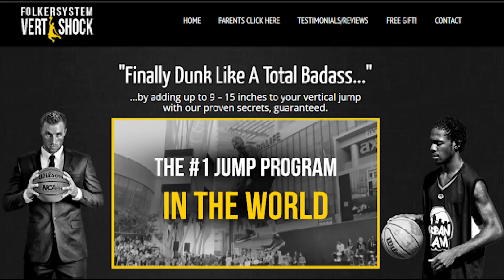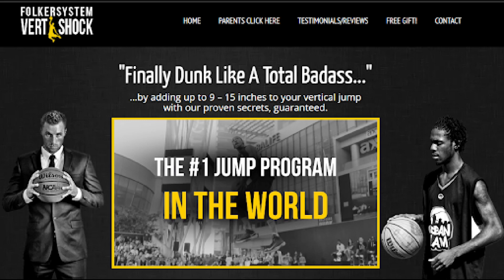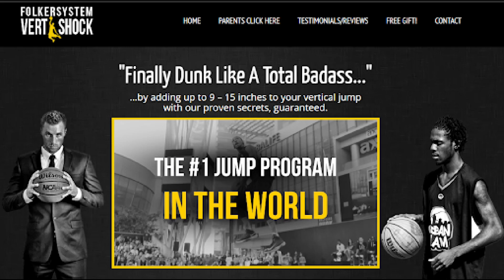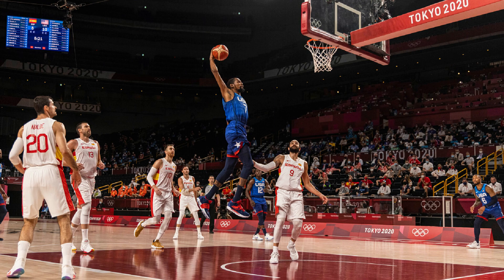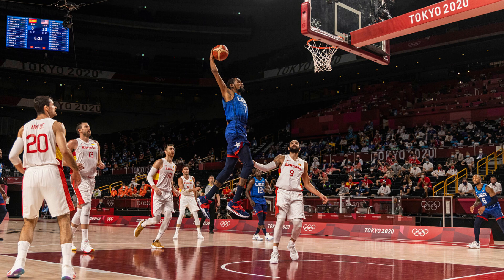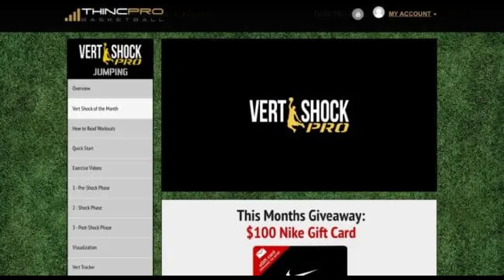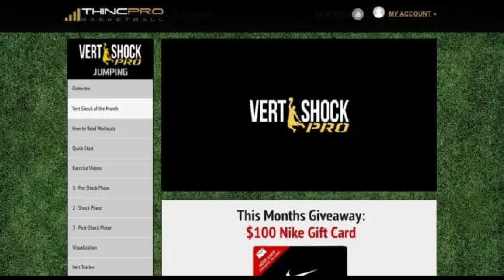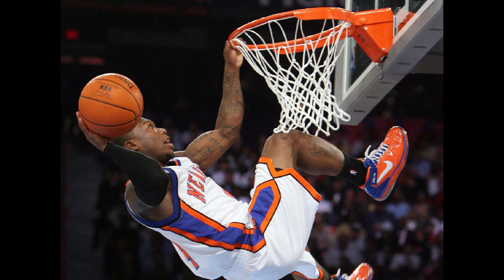The Vert Shock Program: An Honest Review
Hey Guys, this is my quick review on the Vert Shock Pro jump training system by Adam Folker and Justin 'Jus Fly'. If you want to see my full review and my Vert Shock results go to

What Is Vert Shock?

Vert Shock Pro is a new revolutionary system for increasing an athlete's vertical jump by stimulating the nervous system via verqtical shock exercising.

I decided to go with the Vert Shock program since the guys who created it have a big reputation to their name, starting with Justin Darlington, who's known more as Justin 'Jus Fly'. At the moment, Jus Fly is one of the hottest names in the world of dunking, winning every dunk competition out there, including the Nike Dunk Contest with Lebron James and Anthony Davis.

The other guy who's responsible for creating Vert Shock Pro is Adam Folker. Folker was a Division 1 player and now he's playing basketball professionally overseas, it's on his name that the Folker System is called after.

My Vert Shock Results

Before doing Vert Shock I tried many programs and workouts, such as Air Alert (1&2&3), strength shoes, BeachBody workouts, plyometrics exercises and what not...!? They all worked more or less but I could never get more than 5-6 inches from them. Plus, as soon as I changed my workouts or stopped training, the results usually disappeared.

Anyway after trying all these things and failing miserably I decided to give Vert Shock a try and I'm so happy I did. The vertical shock program delivered what it promised and I gained 9 inches over the course of 8 weeks (see the progress on my blog).

As for the Vert Shock workouts themselves they're structured in a very sophisticated way and the program has some amazing advanced techniques to help maximize your vertical.

Is Vert Shock Legit or A Scam?

Vert Shock is very much a legit program, it's not a scam like many other programs that promise unrealistic results in an unrealistic time-frame. The people who created it are two very reputable individuals and their name is attached to it, because of that Vert Shock is one of the most legitimate systems you'll ever encounter and it's definitely not a scam.

On top of that, they have all the proof in the world, there are so many Vert Shock reviews on youtube and facebook of people sharing their positive experience with this program.

Ever since the program was released it has provided results consistently to many athletes and there are lots of testimonials about the program that speak only good of it.

If you want to see more Vert Shock reviews you're welcome to checkout the testimonials section on the official site.

How Does Vert Shock Work?

Vert Shock basically works by shocking the nervous system through vertical shock exercises (hence the name Vert Shock) and making your muscles more explosive. It does so by 3 phases which are the Pre-Shock phase, Shock Phase and Post-Shock phase.

There are lots of advanced stuff that the Folker System does and I'm really glad I finally found Vert Shock, the program is definitely worth it and I increased more than 15 inches on my vertical with it.

If you want to see my full Vert Shock review and my results with the program, go to

P.S. Some people claim they can get you access to Vert Shock for free, but this is not true, Vert Shock is not free and it's not available for a free download. In order to get access to it you'll have to buy Vert Shock and the only place that is authorized to sell it is the official

What I do know however is that Thincpro are offering an ongoing 50% Vert Shock discount and from time to time they also have promotions where they give an extra $10 Vert Shock coupon code or a voucher that lets you basically try the program for free for the first 30 days.

I hope that clarifies this issue.